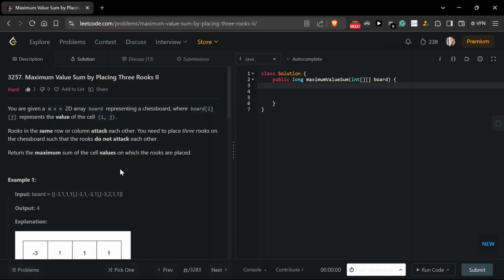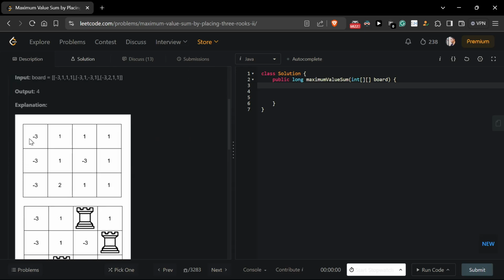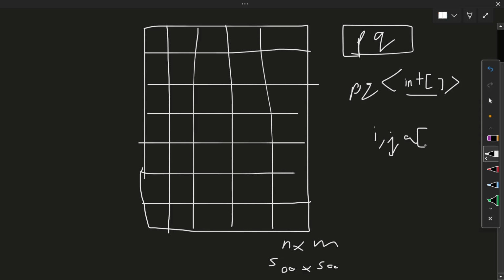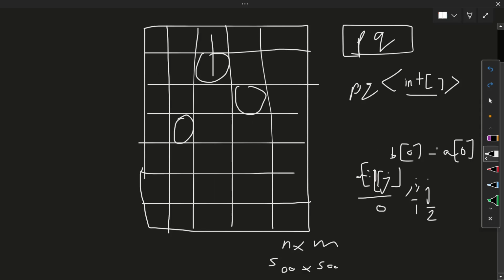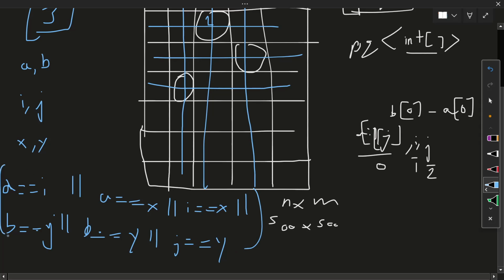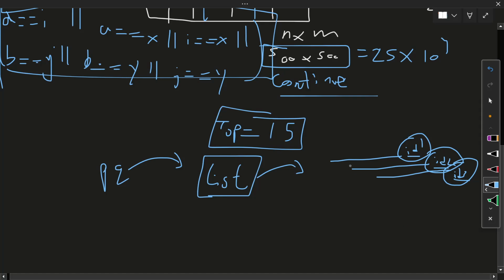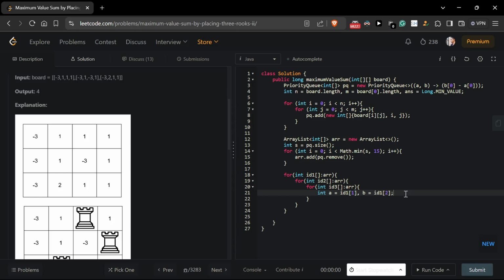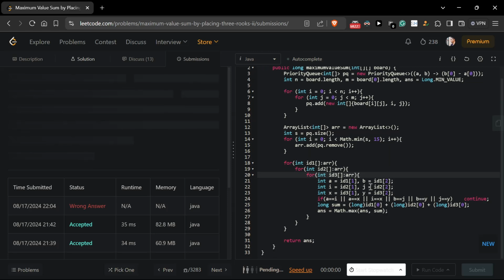3257. Maximum Value Sum by Placing Three Rooks II | Biweekly Contest 137 | LeetCode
Timestamp:
00:00 - Explanation
02:48 - Approach
10:01 - Code
12:52 - T.C. & S.C.